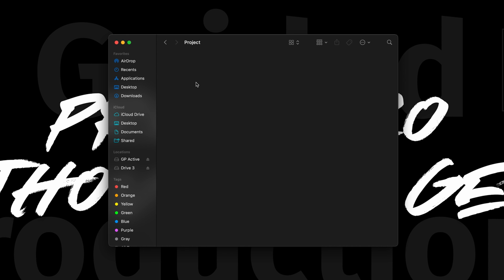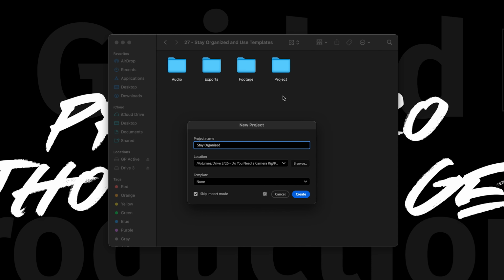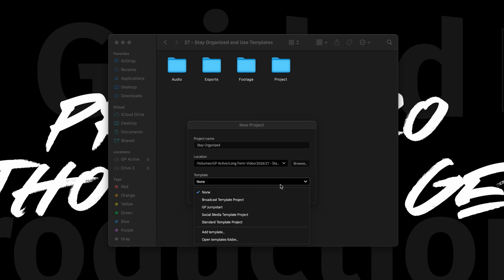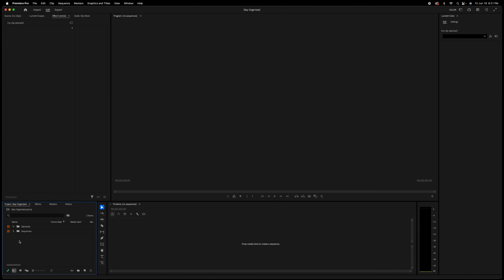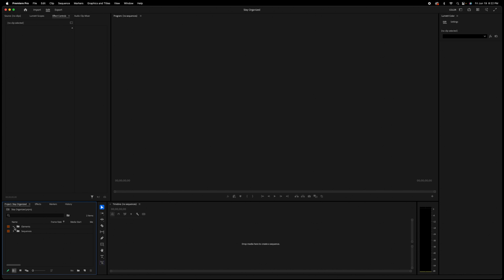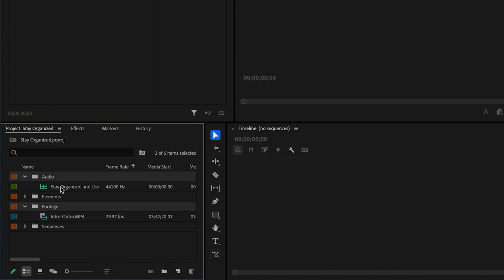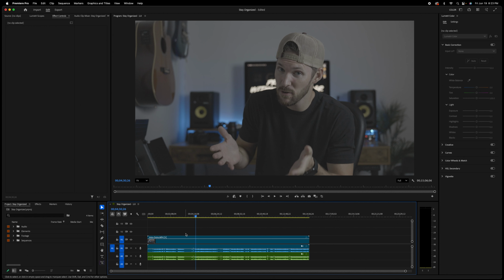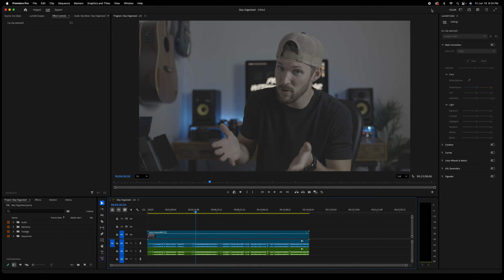How to Organize Your Video Assets and Create Templates for Easy Editing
Have you ever heard the phrase, "slow down to speed up?" When you've finally wrapped up a hard day of filming, it can be tempting to dive head first into your video editor and start cutting things up. But what if there was one more step (a boring step), that could actually make you edit faster?

Getting your video assets organized is critical if you want to edit quickly and find things later. Today, I'm showing you my ridiculously simple method and I'll even walk you through how to create a custom editing template right inside of Adobe Premiere Pro. Grab your computer and follow along!

Gear used in this video:
Canon EOS R8 Mirrorless Camera
Canon RF 28-70mm f/2.8 IS STM Lens
SmallRig Tripod
LDGHO Light Kit
Rode NTG2 Shotgun Mic (Intro/Outro)
Focusrite Scarlett 2i2 USB Interface